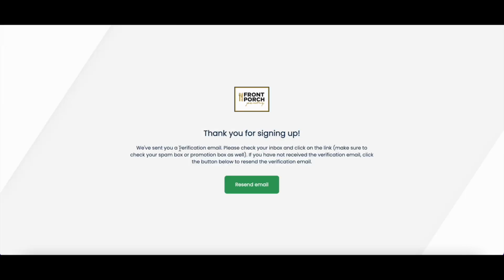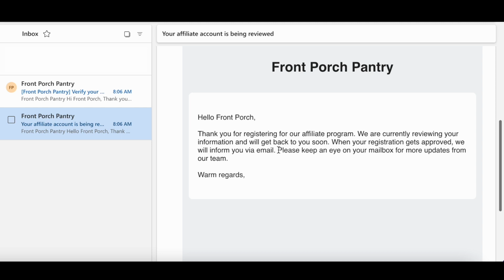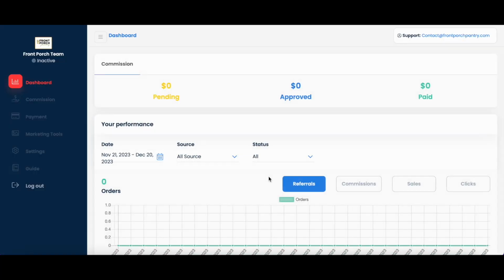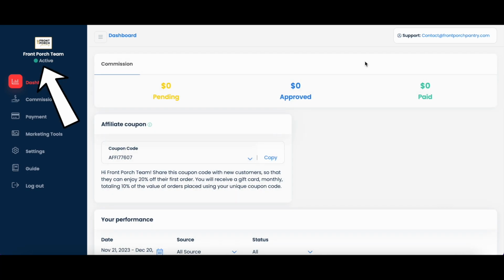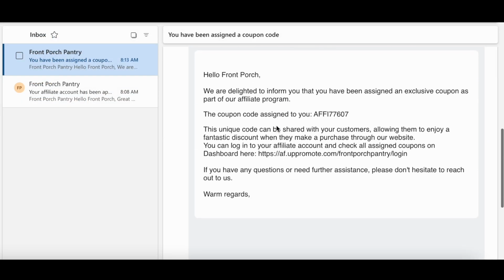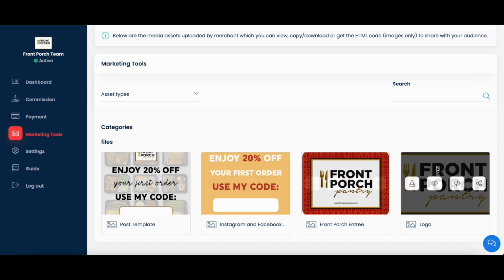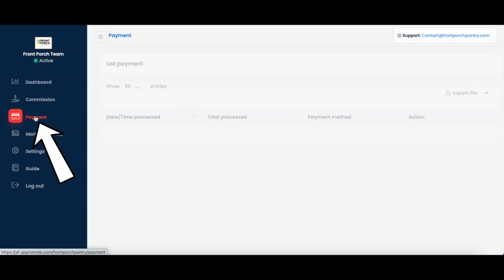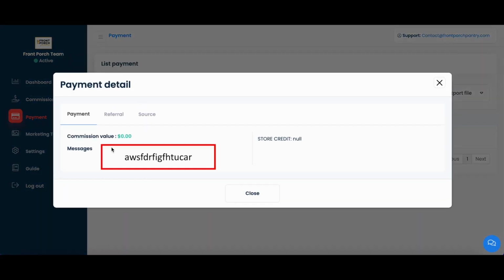Video tutorial Affiliate Program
Want to earn FREE gift cards for Front Porch Pantry? This video will show you how to do that!

You'll earn a 10% commission on new customer acquisition sales generated through your unique customer coupon code. Your commission will come in the form of gift cards that you can use towards purchasing fantastic FPP products. Happy referring!